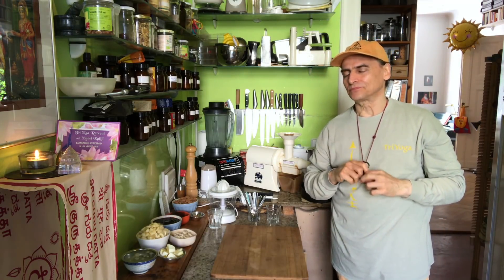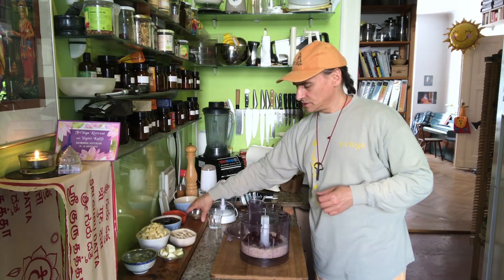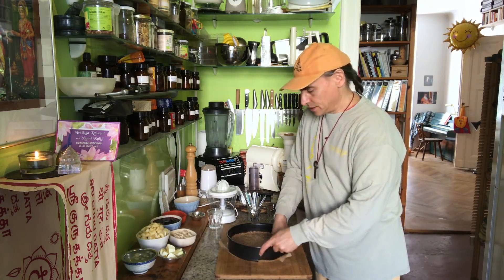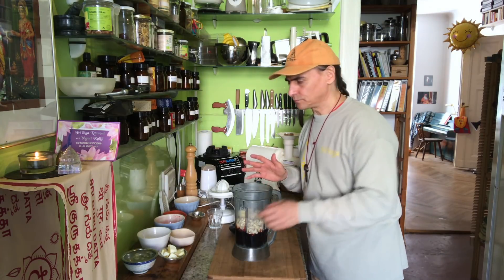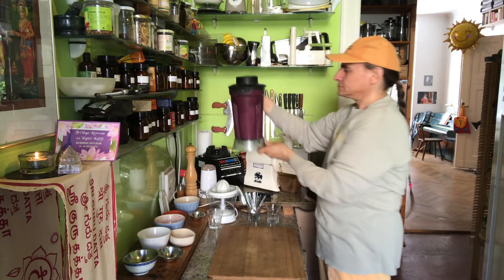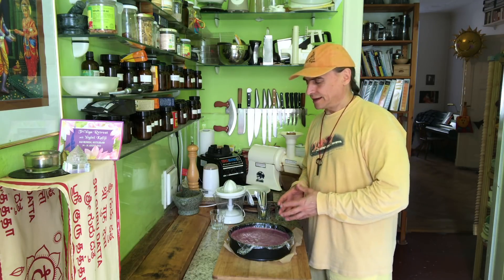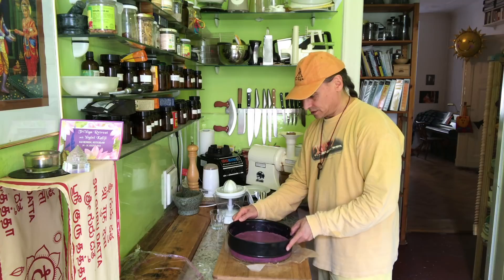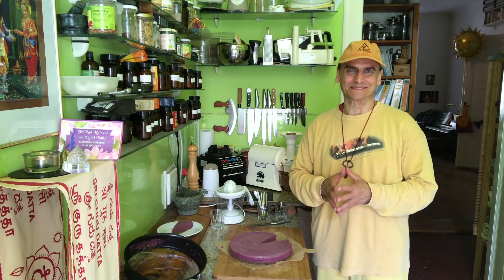Banana Blueberry Pie (vegan, raw) ~ Take 3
MD Vegan processing almonds with dates and cinnamon, pressing into the bottom of a springform, filling with bananas blended with blueberries, cashews, lemons, and coconut oil.